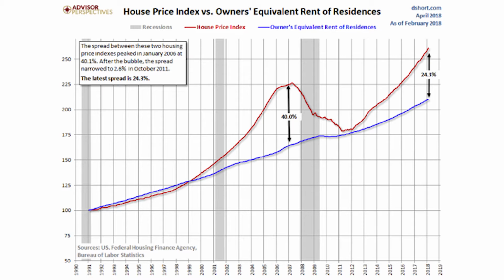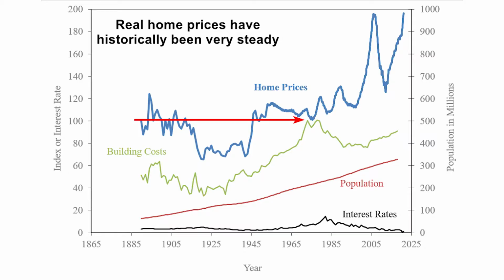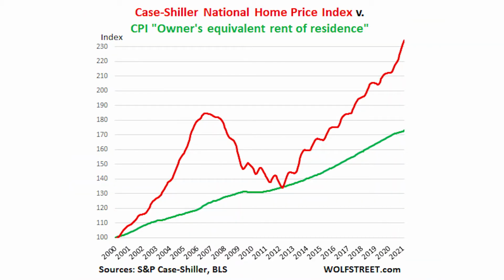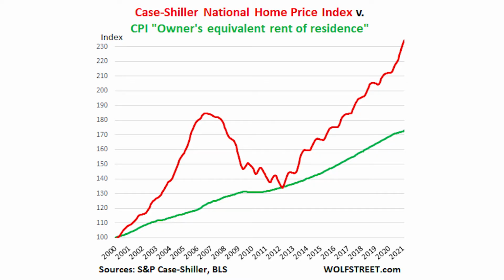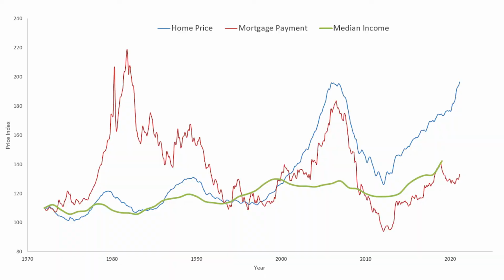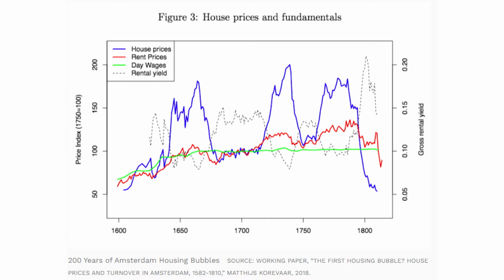The real estate bubble (what this chart says)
In this video I go over an important chart that can tell us a lot about the current state of the real estate market. Are we in a bubble? And if so, how long can it last? I go over both questions and give my opinion on what to do if you’re currently on the lookout for deals in real estate.

Timestamps
0:00 Intro
0:33 Chart: Home prices vs rents
2:29 What it all means
4:28 Housing bubbles can last a long time
6:22 Are things different this time?
7:51 Closing thoughts

The content provided on this channel solely represents opinion and shall never be considered as fact or financial advice in any shape or form. If looking for legal or financial advice, please consult with a professional.